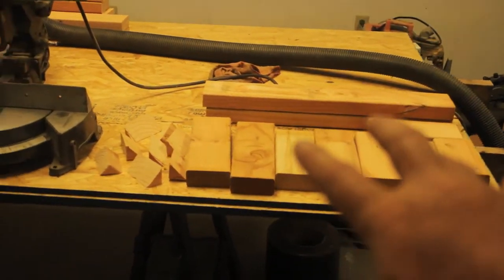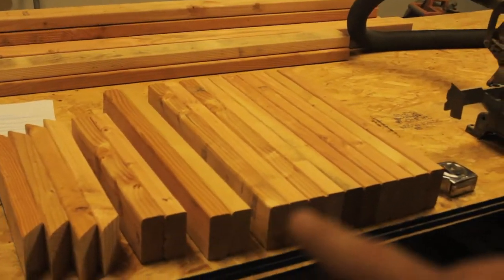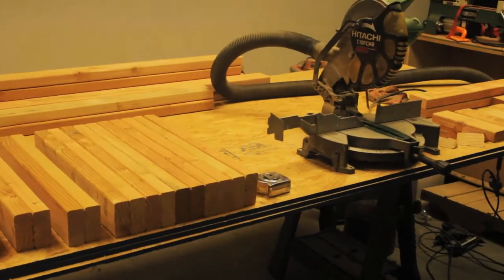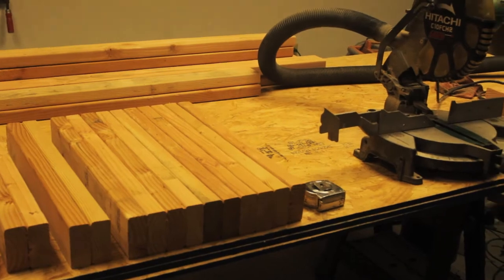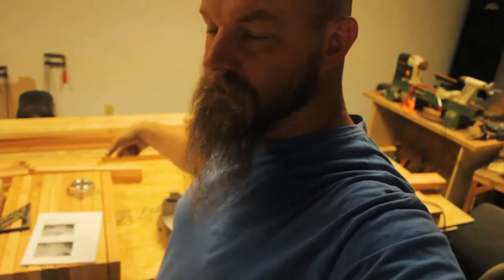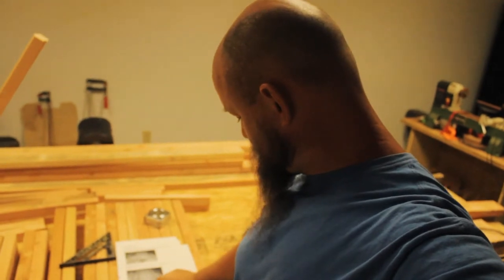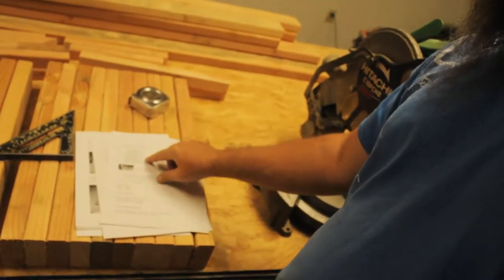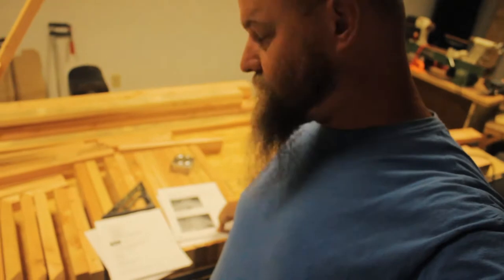Chicken Tractor Build | Building The Chickshaw - Justin Rhodes' Plans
We built Chickshaw 2.0 with just a few changes.  Join along as we show you how we built it.

Snail Mail:
Square One Farms
Jefferson, AR. 72079

Products we Love:

Fiskars Splitting Axe
Set of 2 Animal Traps
Instant Pot
Mike's Pocket Knife
Alaskan Chainsaw Sawmill
Jessie’s Favorite Winter Gloves
Mike’s Favorite Hoodies

Favorite Homesteading Books:
Joel Salatin
John Seymour
Carla Emery
David Toht

Gear Used For Videos:
Video Mic
Studio Light
Lens Filter Kit
External Hard Drive
Editing Software